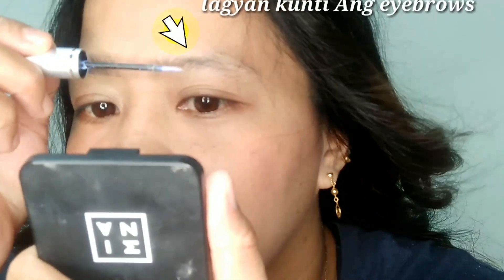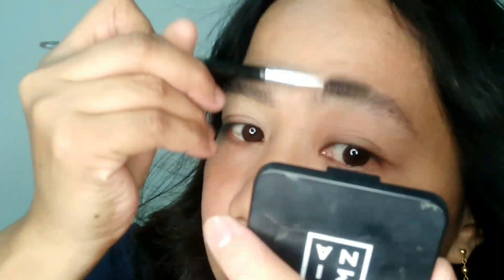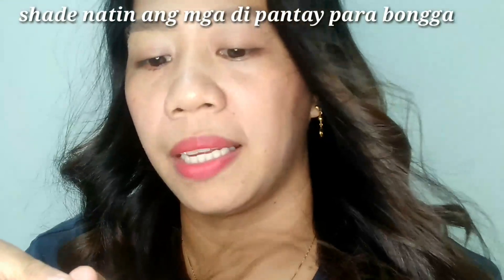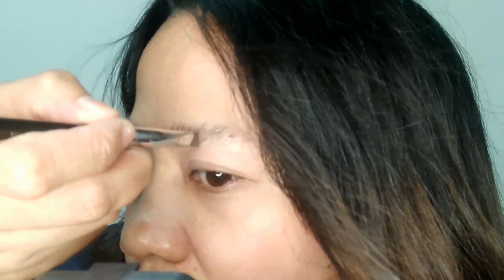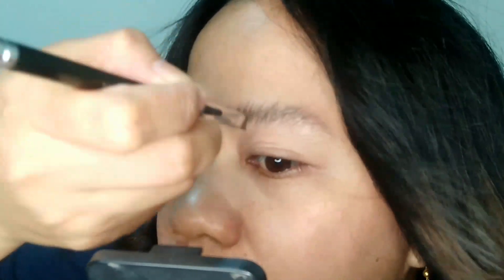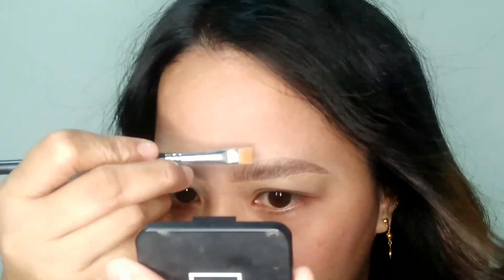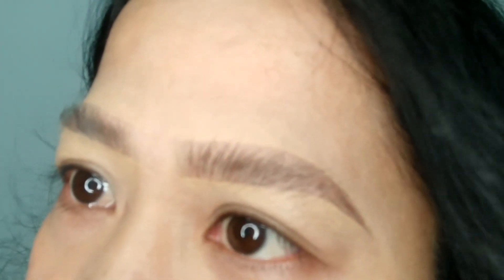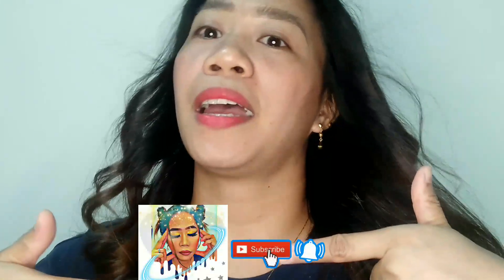Feather eyebrow tutorial (details)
*Wag nio na  tingnan  Ang mukha  sa eyebrow  nalang..
*Using L'Oreal conseler (almond)
*Morphe  flat brush
*Sephora eyebrow brush
*Anastasia pomade eyebrow (chocolate)
*Eyelasher glue (kahit anu Pwede gamitin